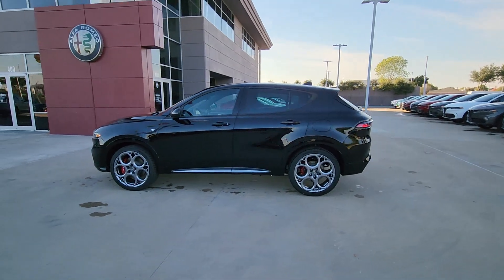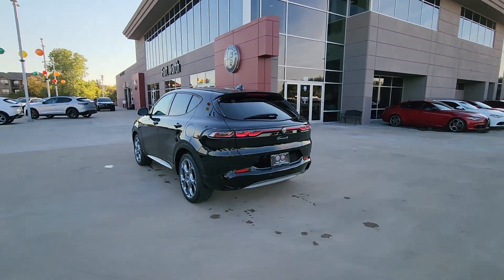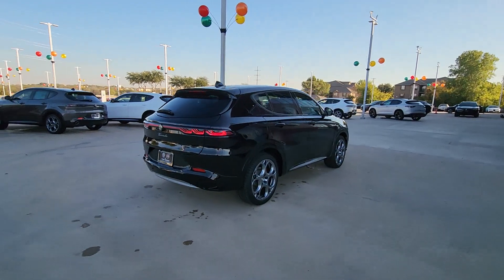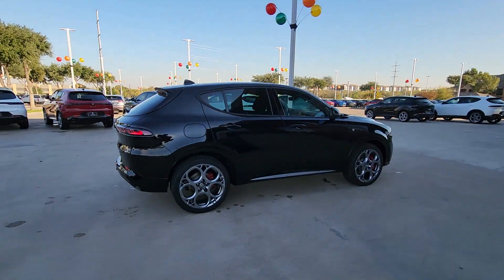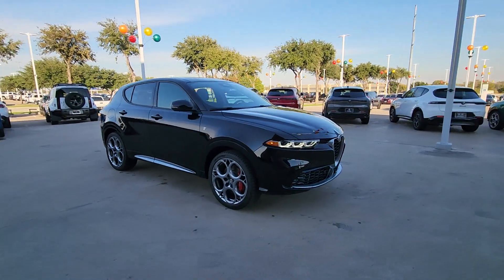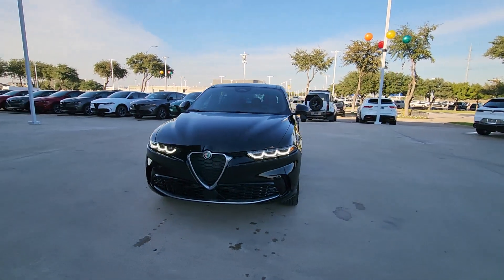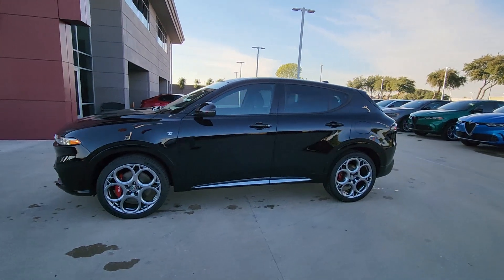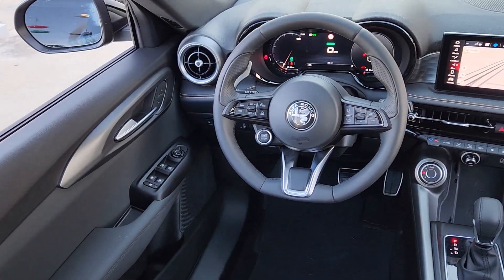2024 Alfa Romeo Tonale Fort Worth, Dallas, Granbury, Arlington, Grapevine A050996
Alfa Black New 2024 Alfa Romeo Tonale Ti available in 400 West Loop 820 S, Fort Worth, Texas at Alfa Romeo of Fort Worth. Servicing the Fort Worth, Dallas, Granbury, Arlington, Grapevine, TX area.

400 W Loop 820 S

This 2024 Alfa Romeo Tonale comes equipped with 4-Wheel Disc Brakes 6 Speakers ABS brakes Air Conditioning Alloy wheels Aluminum Steering Column Mounted Paddle Shifters AM/FM radio: SiriusXM Anti-whiplash front head restraints Apple CarPlay/Android Auto Auto High-beam Headlights Auto-dimming Rear-View mirror Automatic temperature control Brake assist Bright Pedals Bumpers: body-color Compass Delay-off headlights Driver door bin Driver vanity mirror Dual front impact airbags Dual front side impact airbags Electronic Stability Control Emergency communication system Four wheel independent suspension Front anti-roll bar Front Bucket Seats Front Center Armrest w/Storage Front dual zone A/C Front fog lights Front reading lights Fully automatic headlights Garage door transmitter Heated door mirrors Heated front seats Heated steering wheel High Performance Driving Package Illuminated entry Knee airbag Leather steering wheel Low tire pressure warning Manufacturers Statement of Origin Navigation System Occupant sensing airbag Outside temperature display Overhead airbag Overhead console Panic alarm ParkView Rear Back-Up Camera Passenger door bin Passenger vanity mirror Power door mirrors Power driver seat Power Liftgate Power Moonroof Power passenger seat Power steering Power windows Quick Order Package 28D Radio: Uconnect 5 Nav w/10.25 Display Rain sensing wipers Rear anti-roll bar Rear seat center armrest Rear window defroster Rear window wiper Red Brembo Calipers w/White Script Remote keyless entry Security system Speed control Split folding rear seat Spoiler Sport Cloth Seat w/Biscotto Stitching Sport steering wheel Steering wheel mounted audio controls Tachometer TBD Axle Ratio Telescoping steering wheel Tilt steering wheel Traction control Trip computer Turn signal indicator mirrors Variably intermittent wipers Wheels: 18 x 7.5 Black Diamond Cut Wheels: 20 x 8.0 Grigio 5-Hole. 2024 Alfa Romeo Tonale Alfa Black Ti AWD 1.3L I4 6-Speed Automatic